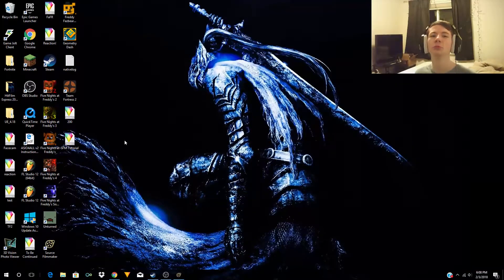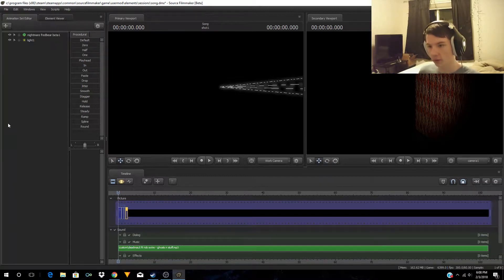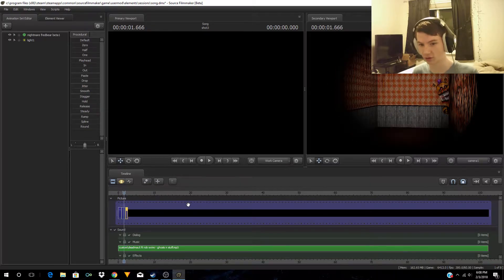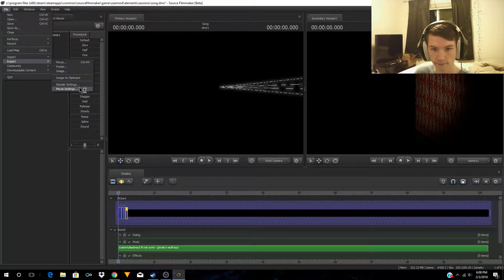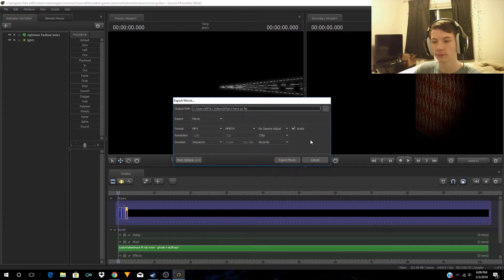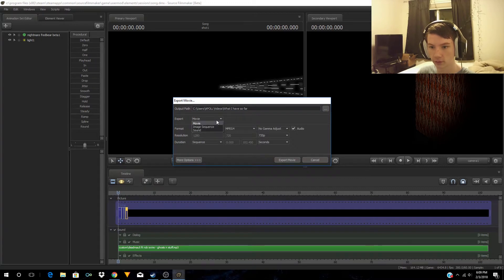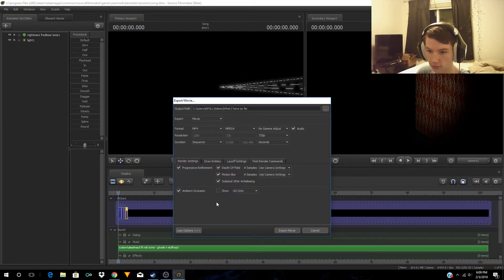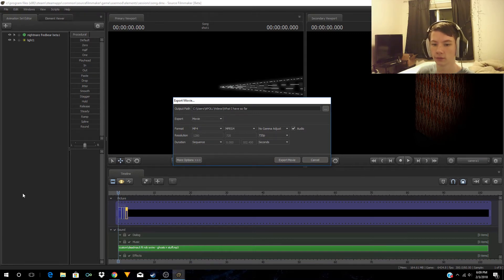Short tutorial on how to upload in SFM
Just a short and quick tutorial on how to export movies in SFM